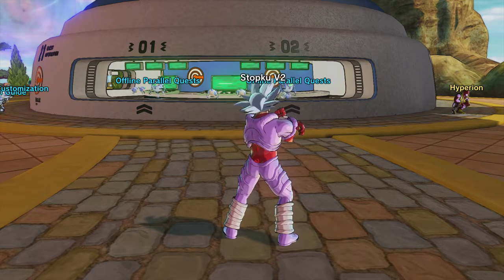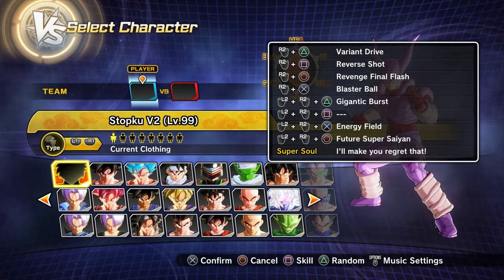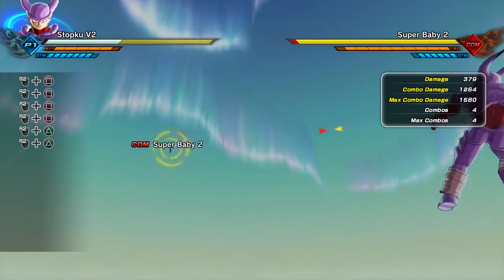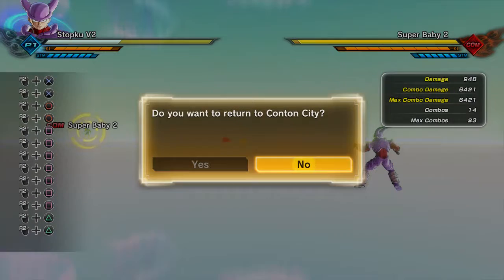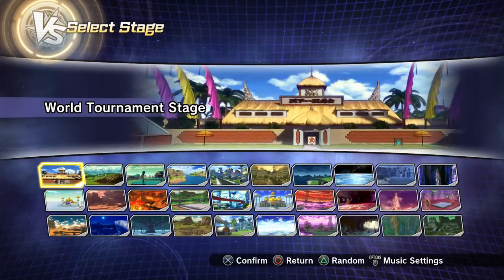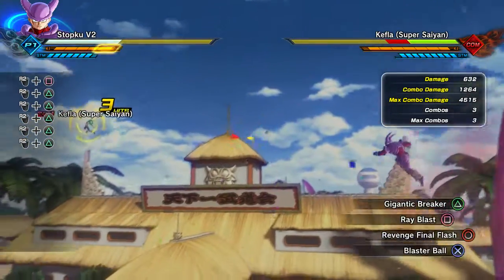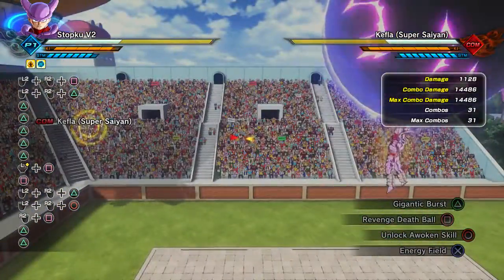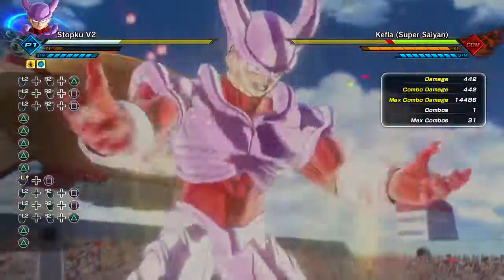*NEW* All Skills/Costumes Showcase l Dragon Ball Xenoverse 2